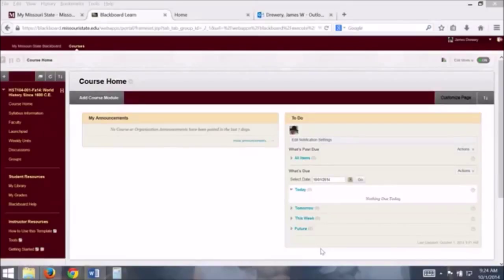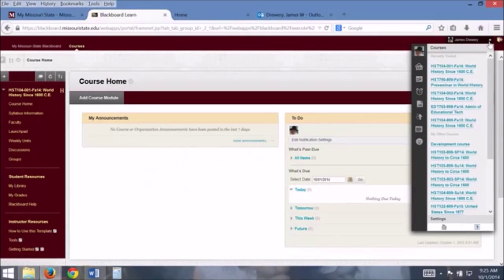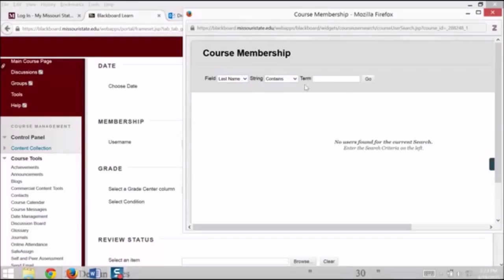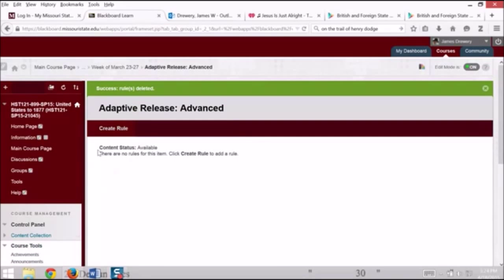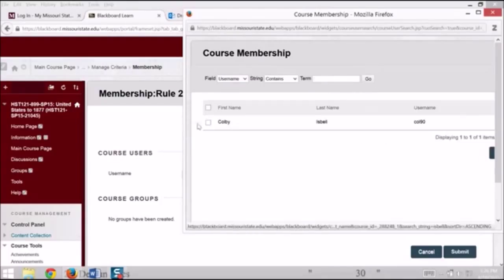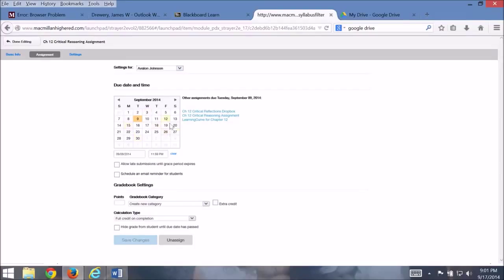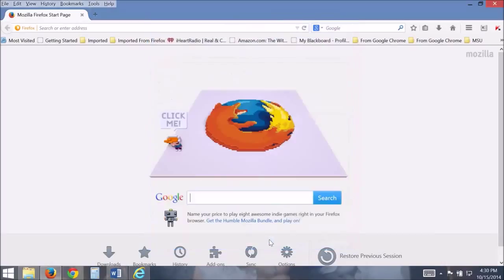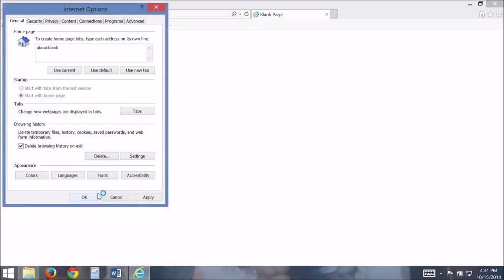Digital tips for new GA's